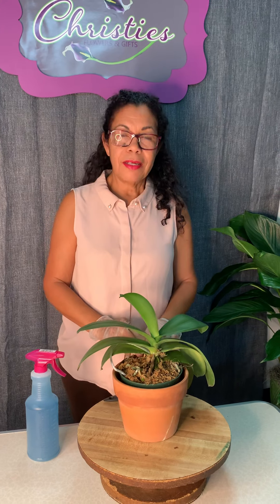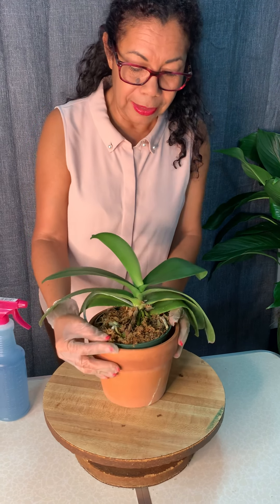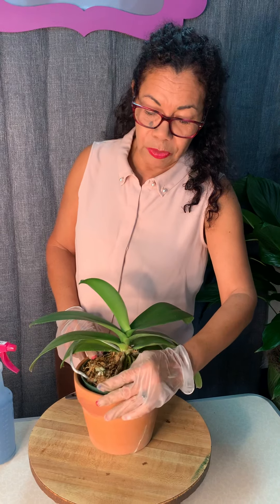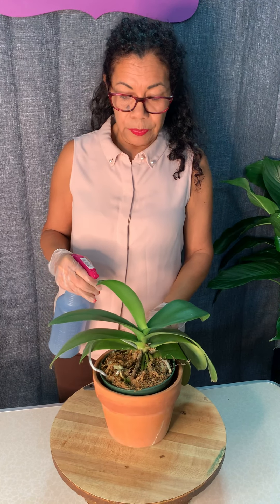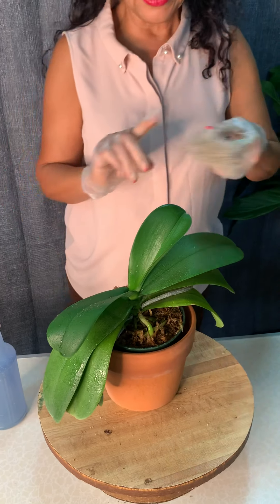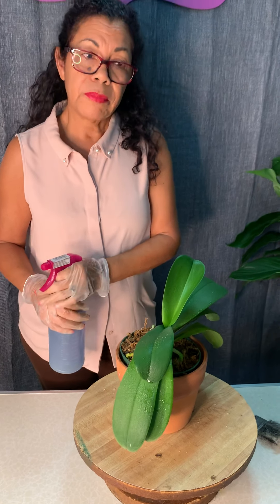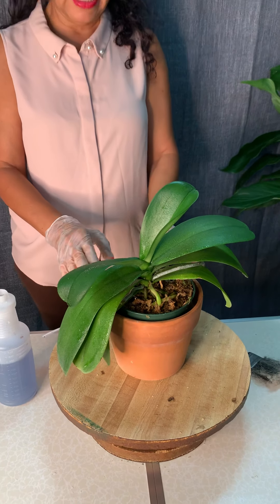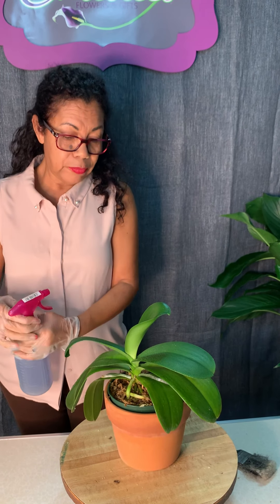Repotting an Orchid